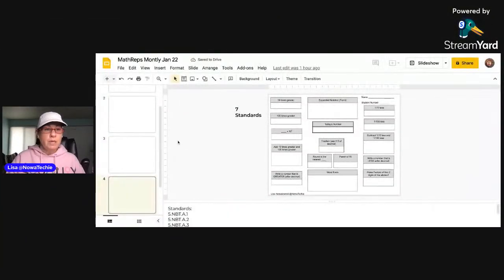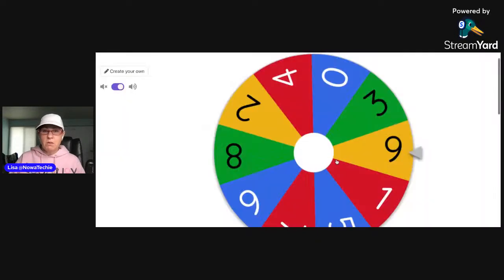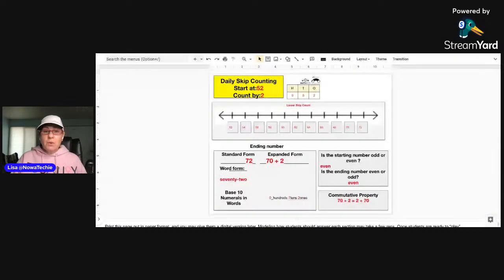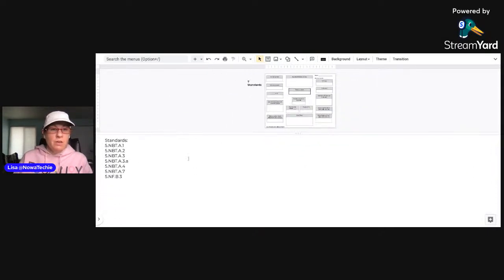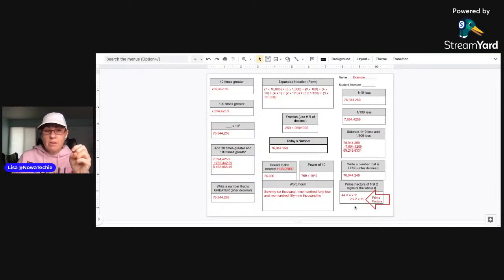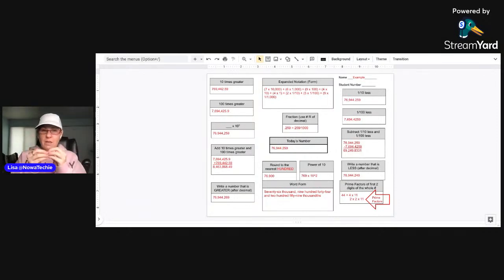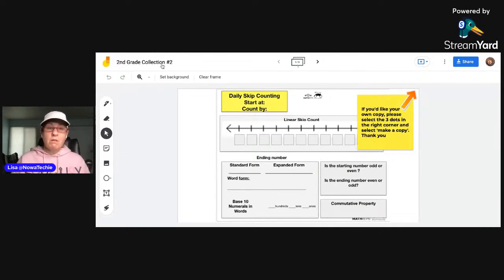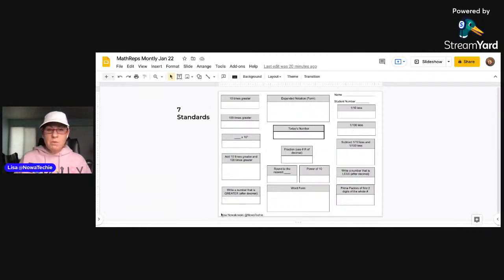MathReps Monthly: January 22 Starting the New Year Right!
It's a New Year and a great time to start using MathReps or reinvigorate your routine. Join me!